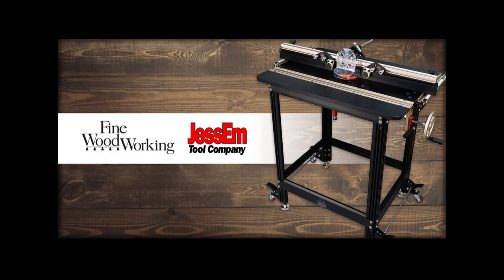STL 172: You're using your chisels wrong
Mike, John, and Ben discuss chisel technique, working in multiple shop spaces, favorite techniques, and finally answer a question about spoon carving

Links discussed in this episode:

Sanding on the Drill Press - by Michael Fortune #254–May/June 2016 Issue

Arts & Crafts Bed by Kevin Rodel #260–Mar/Apr 2017 Issue

Contemporary Arts and Crafts Bed by Michael Cullen #268–May/June

Emmet Van Driesche - Spoon blanks for sale